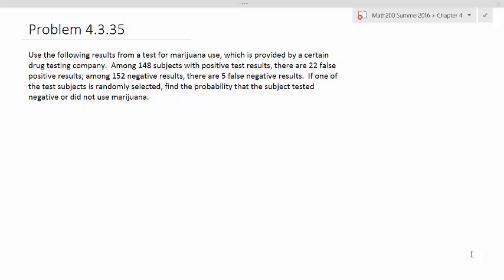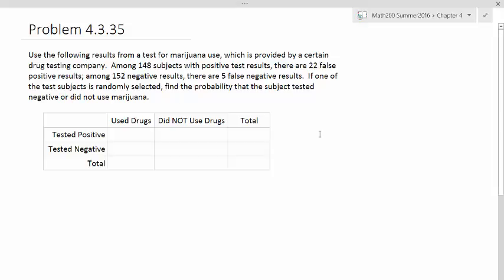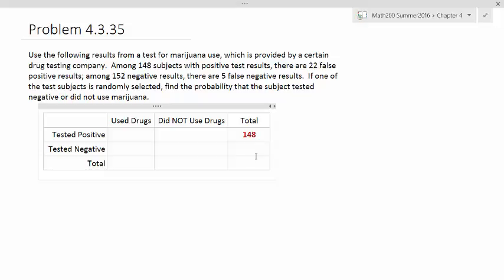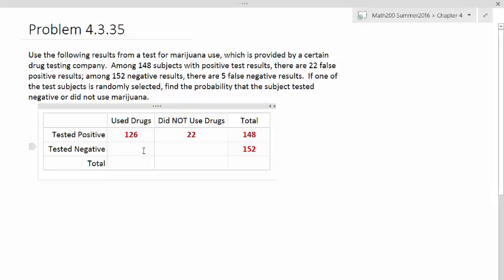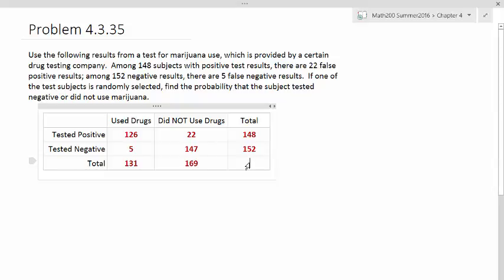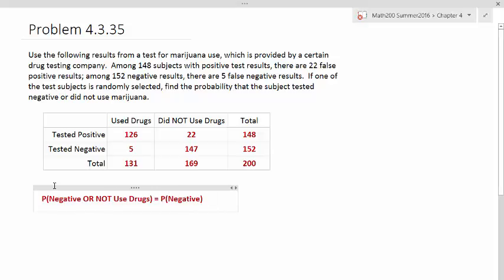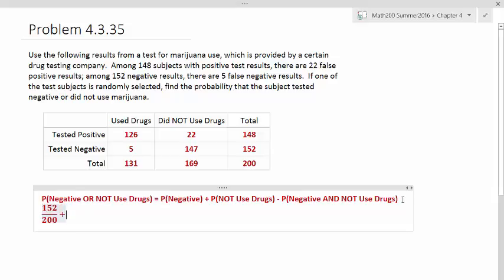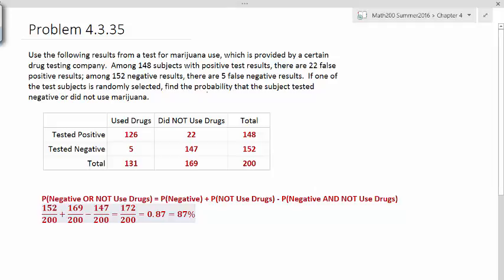m200 Problems 04 3 35